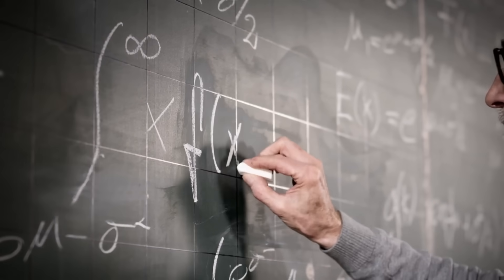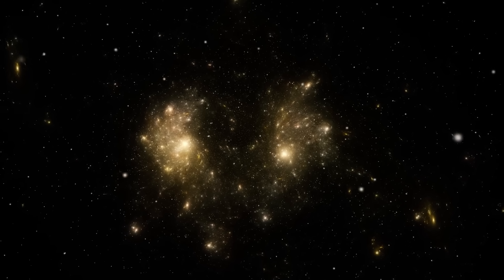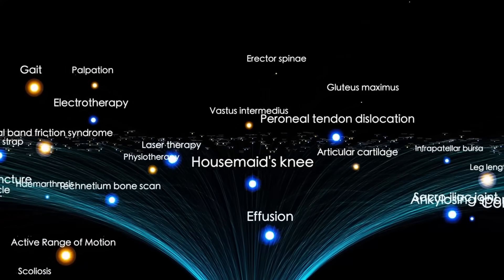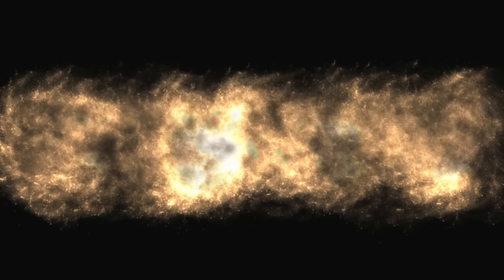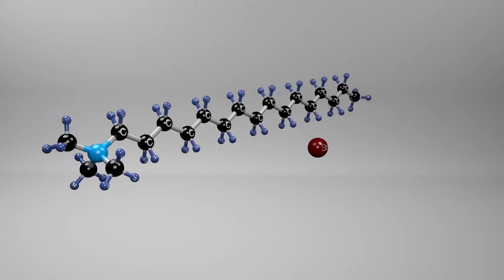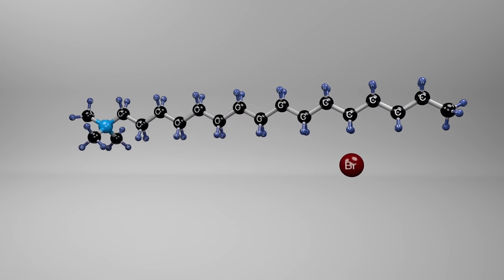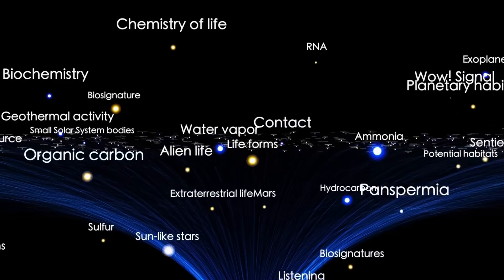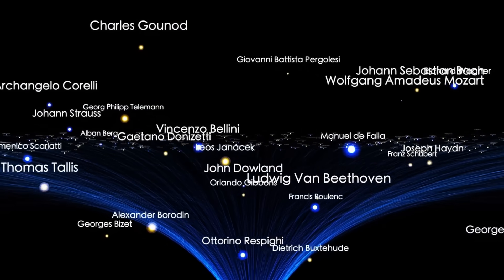James Webb Just Found Something ALIVE Inside 3I/ATLAS — And It’s Getting Closer